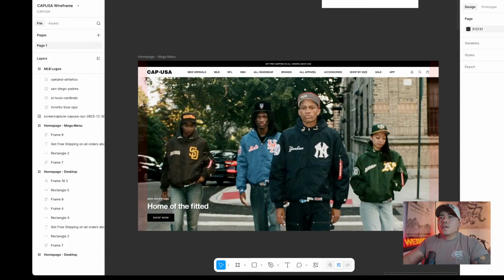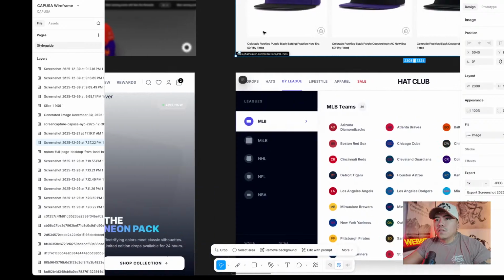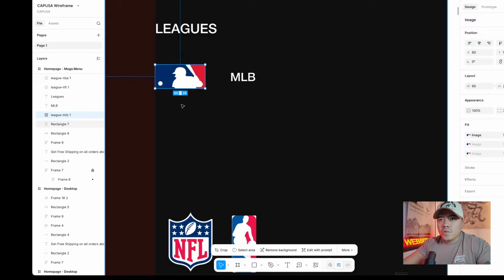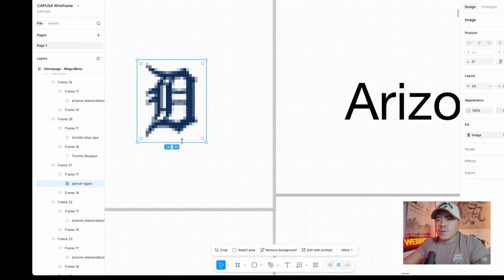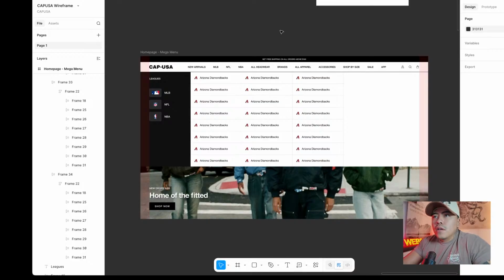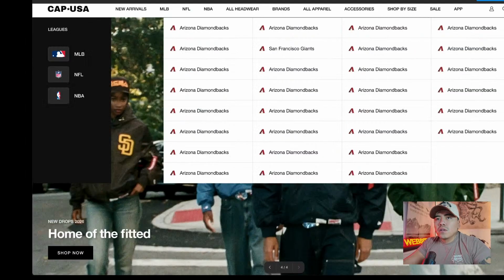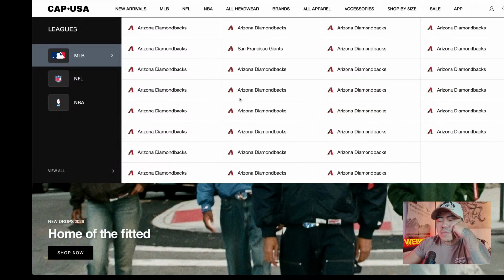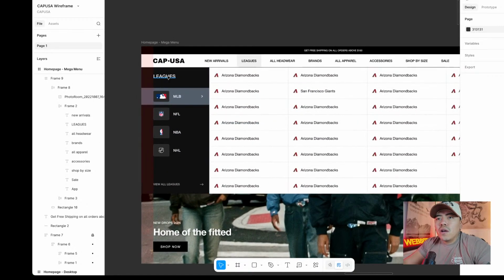Designing an e-commerce mega menu LIVE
Watch my (slow) design process creating a mega menu design for an e-commerce client.